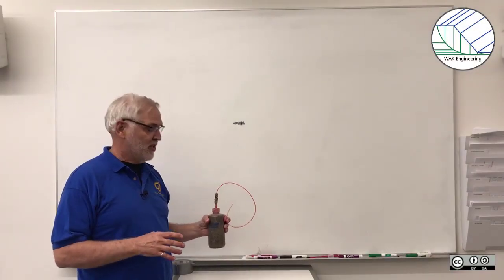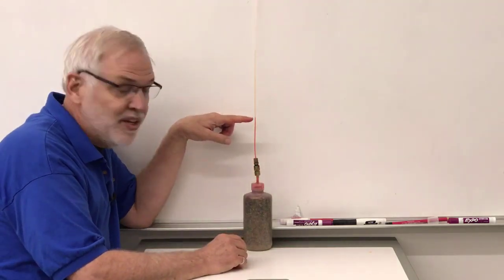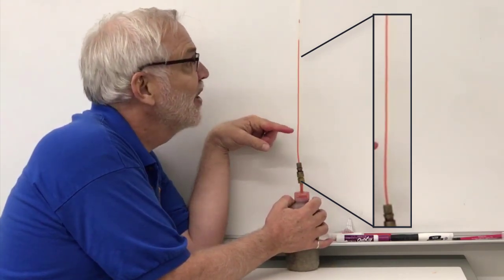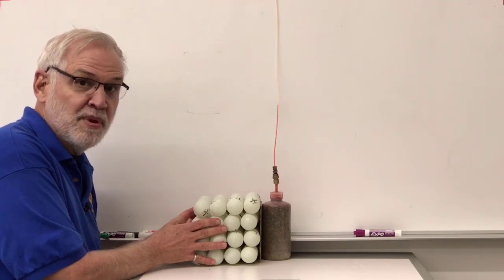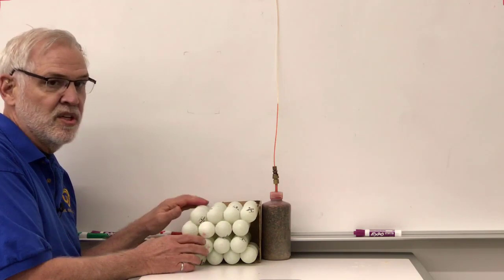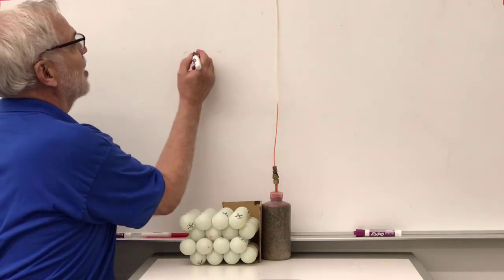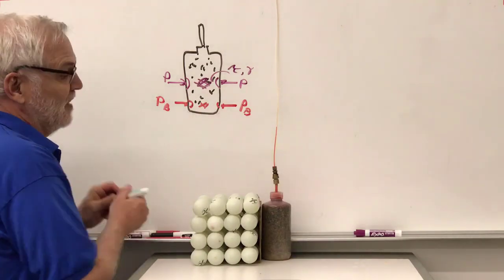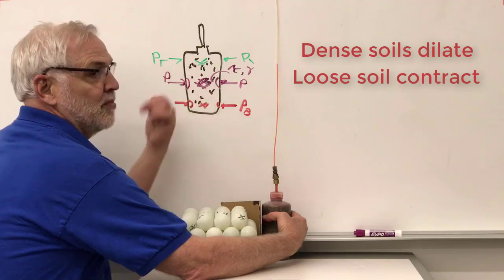Dilation and Contraction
Demonstration of dilatancy and contraction of soils during shear